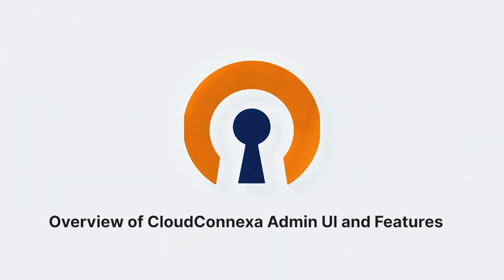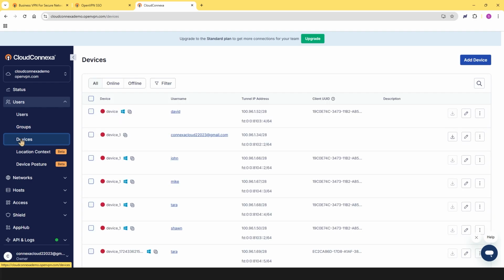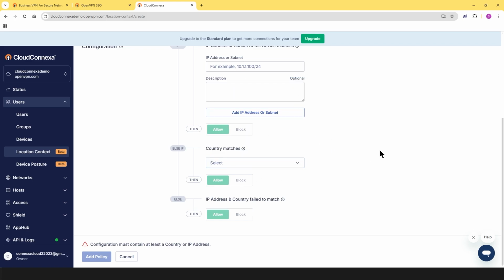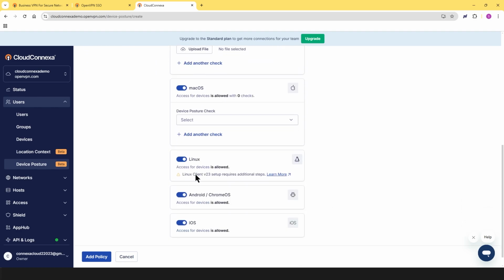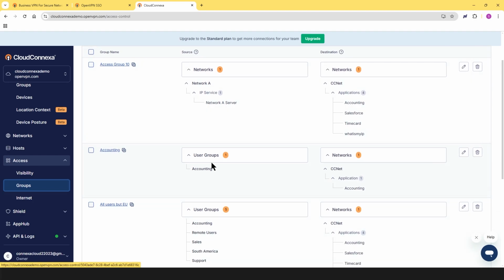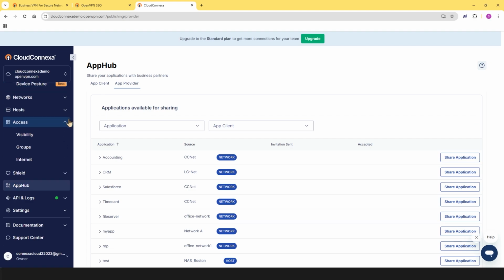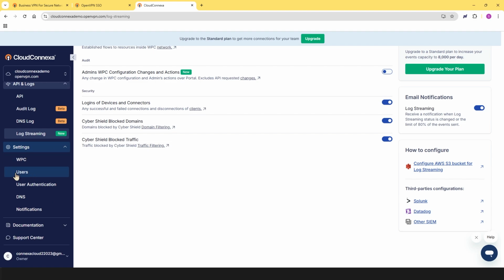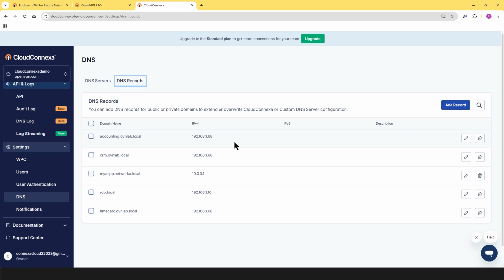Overview of CloudConnexa Admin UI & Features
Let's take a high-level overview of CloudConnexa and explore some of its most popular features. We'll cover users, groups, location-based context policies, device posture, access policies, access visibility, Shield, App Hub, and log streaming. Additionally, we'll examine SAML, LDAP, and two-factor authentication.